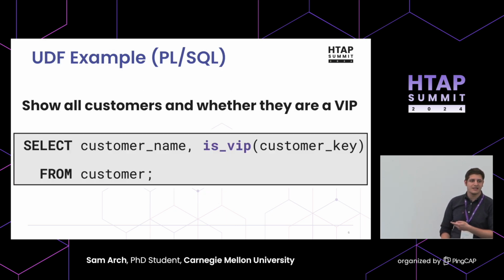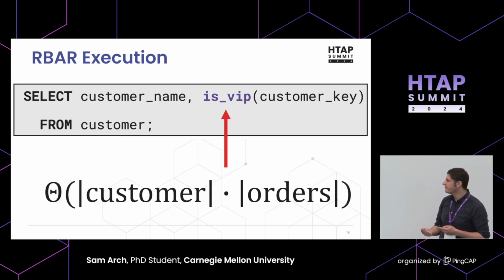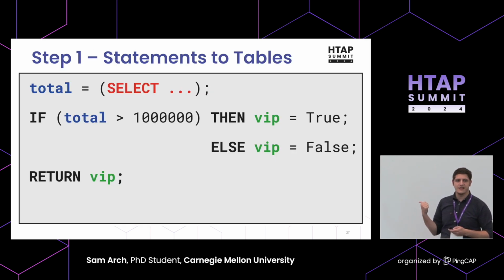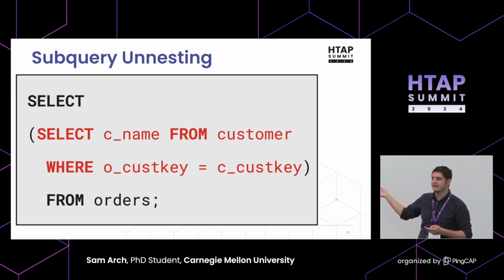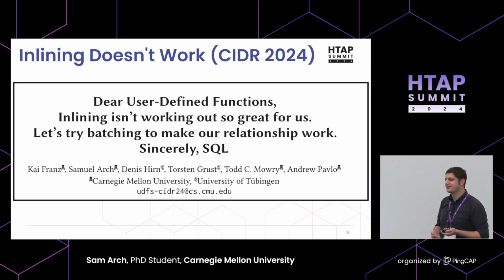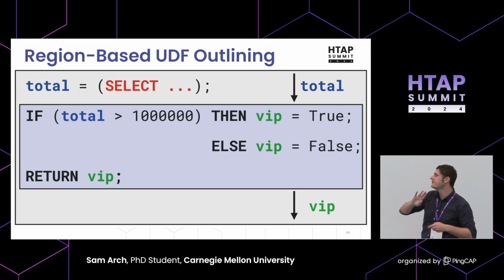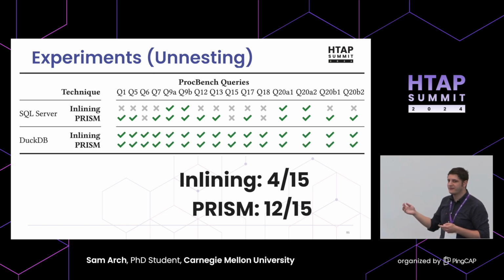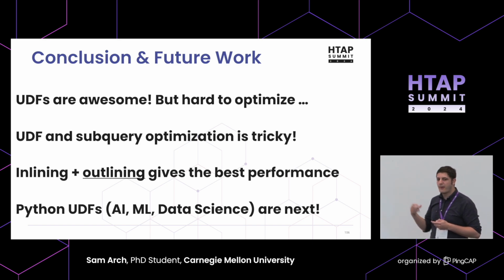Dear UDFs, I Broke Up With You. Will You Take Me Back? Sincerely, SQL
User-defined functions (UDFs) are procedural functions (written in PL/SQL, Python) that users call from SQL queries. However, queries with UDFs are notoriously hard to optimize as they mix declarative SQL and procedural UDF code. As a result, SQL and UDFs have had a problematic relationship. In SQL Server 2019, Microsoft shipped UDF inlining, a feature that eliminates all UDF code by translating entire UDFs to SQL. Yet, we observe that inlining often leads to sub-optimal performance.

In this session recording from HTAP Summit 2024, we propose a new optimization technique, UDF outlining, that intentionally hides pieces of a UDF from the query optimizer, resulting in significantly simpler and faster queries. Are SQL and UDFs finally ready to be together?